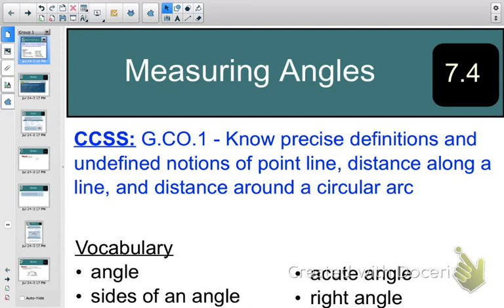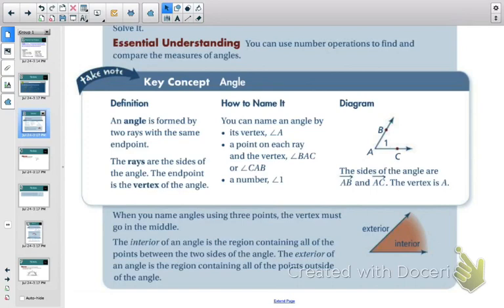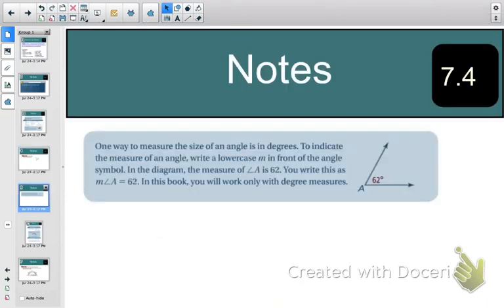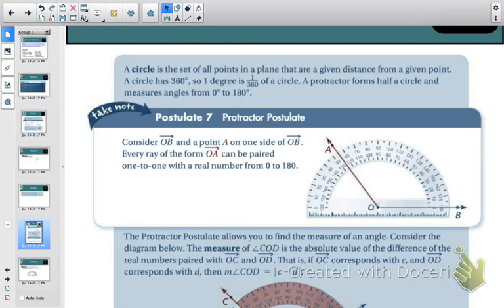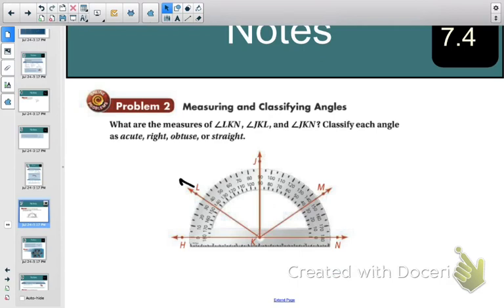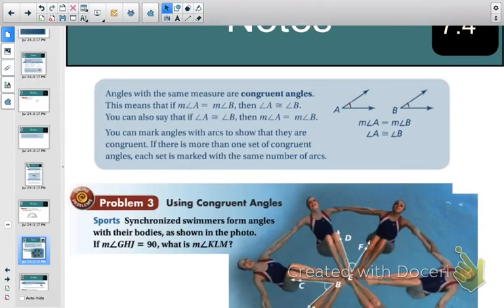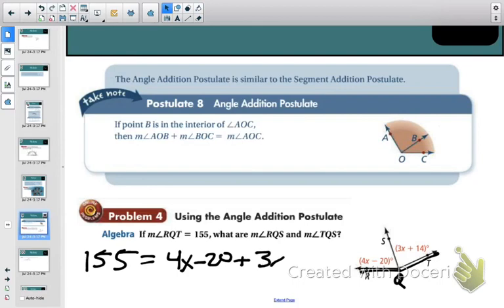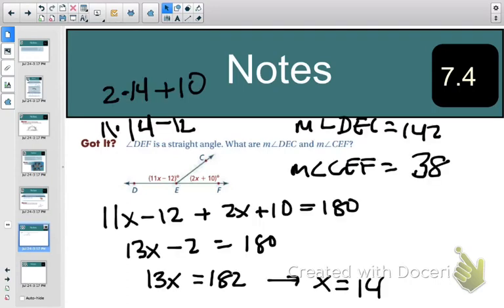7.4 - Measuring Angles